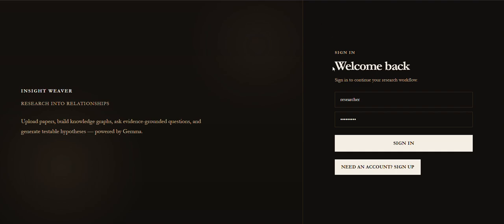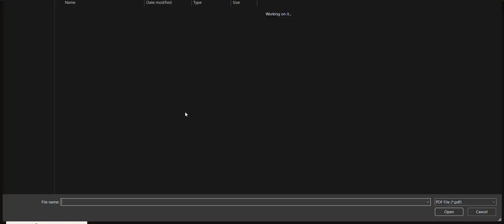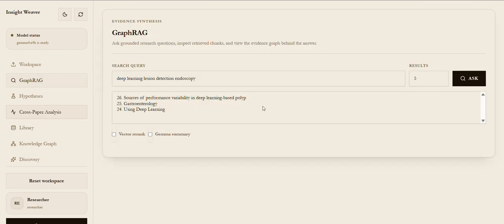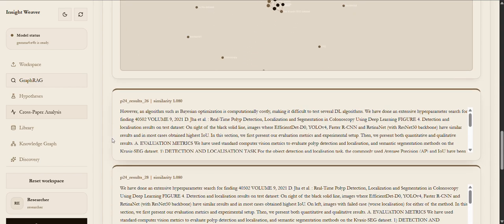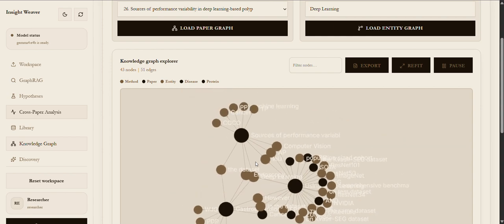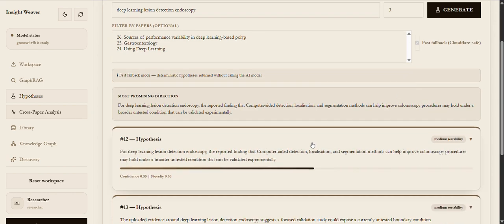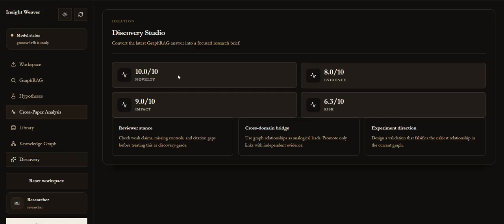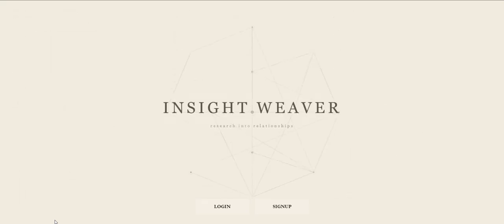Insight weaver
🚀 Introducing Insight Weaver - an AI powered scientific discovery engine built to transform research papers into connected, explainable, and actionable knowledge.

Researchers are drowning in information overload. Reading hundreds of papers is not enough anymore. The real challenge is connecting ideas, identifying contradictions, tracing evidence, and discovering what should be explored next.

📚 Insight Weaver turns static PDFs into a living research map.

✨ Features
🔹 AI powered research paper analysis
🔹 Knowledge graph generation
🔹 Evidence grounded GraphRAG
🔹 Cross paper insight discovery
🔹 Contradiction detection
🔹 Explainable AI reasoning
🔹 Hypothesis generation with suggested experiments
🔹 Interactive scientific graph exploration
🔹 Traceable evidence and supporting chunks

Instead of giving black box summaries, Insight Weaver helps researchers understand relationships between concepts, findings, methods, and claims across multiple papers.

This project combines AI, GraphRAG, NLP, knowledge graphs, and scientific reasoning into one intelligent research workflow.

🔗 Kaggle :

If you enjoyed this project, don’t forget to:
📢 Share with researchers and developers